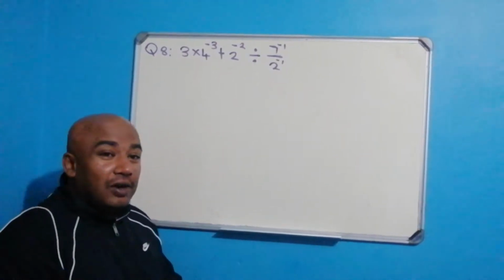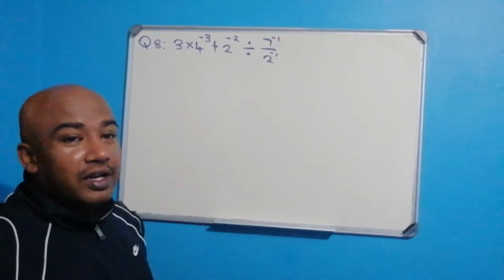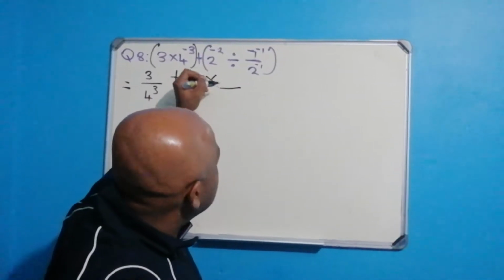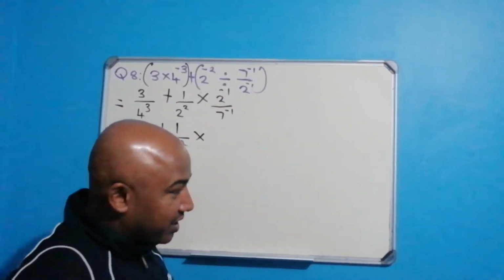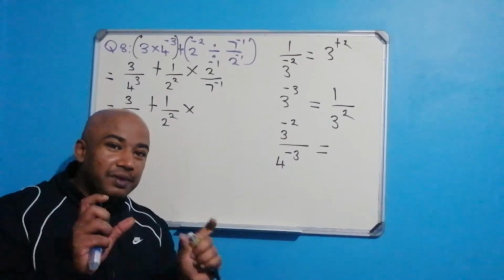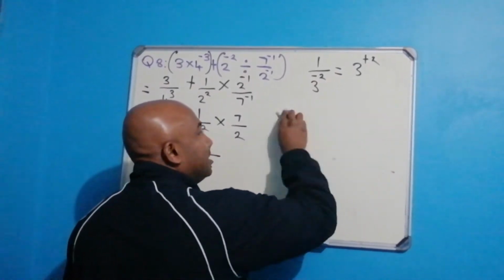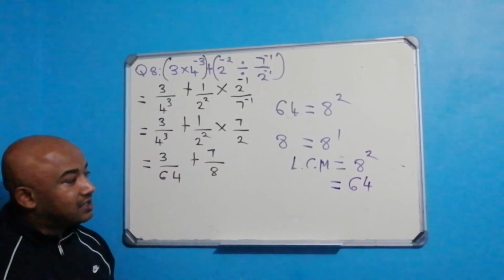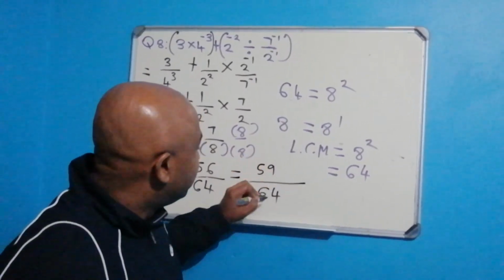Mathematics N3(1)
Simplify without using a calculator